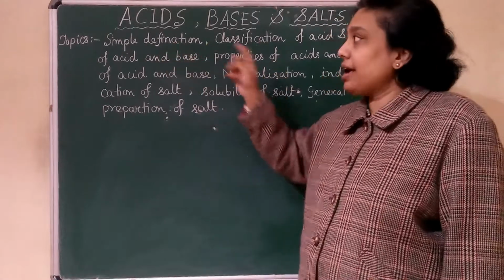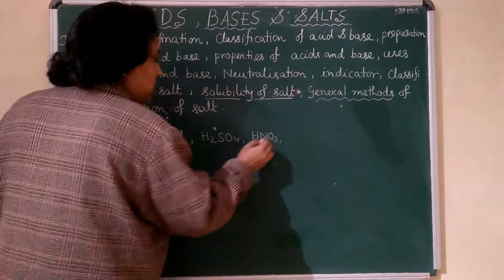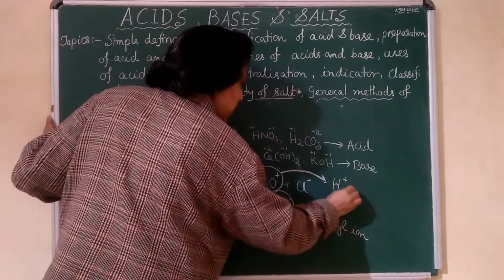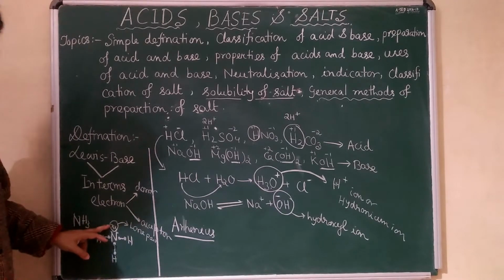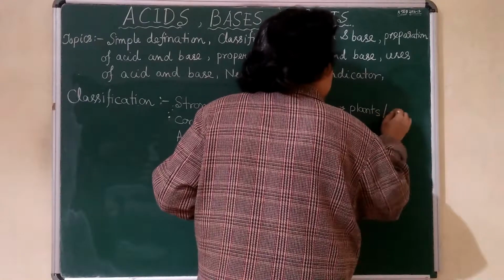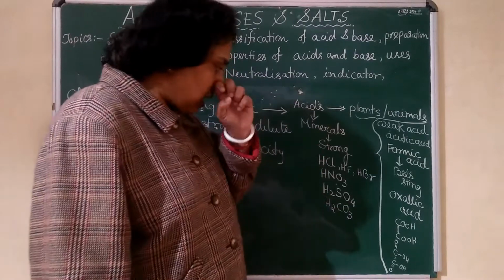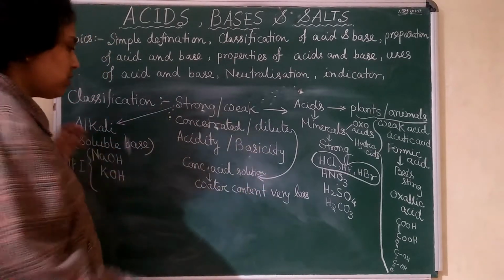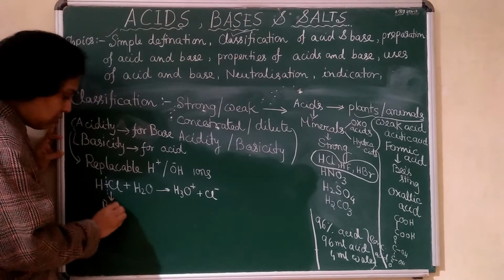CLASS-X(ICSE)/STUDY OF ACIDS, BASES AND SALT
We had discussed in this video regarding the concept of acids and Bases and their classification with examples.